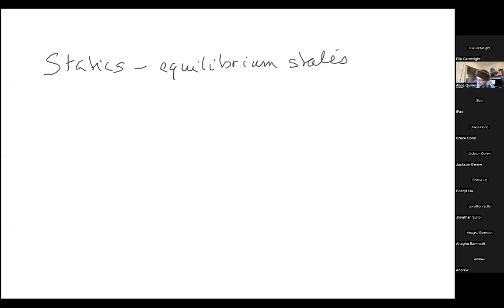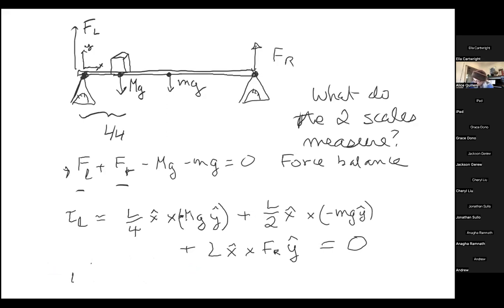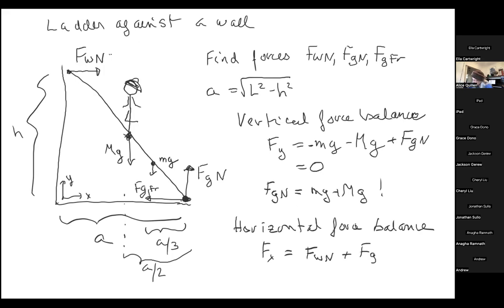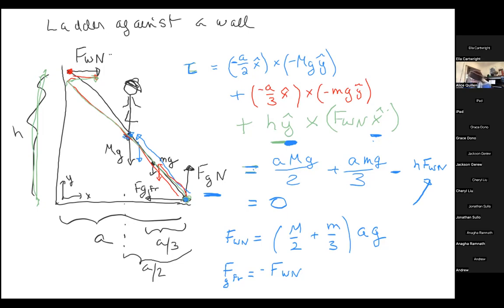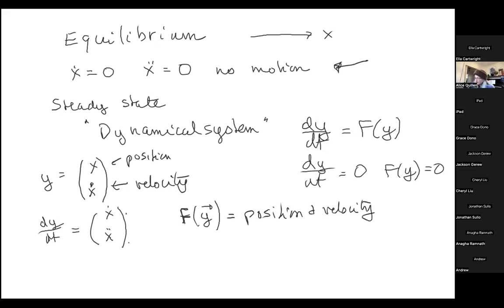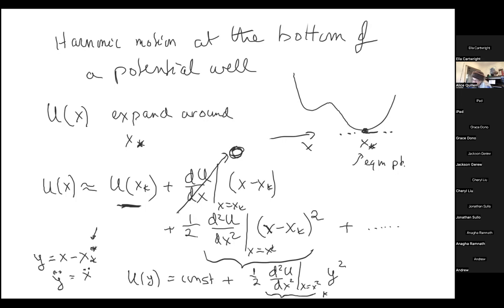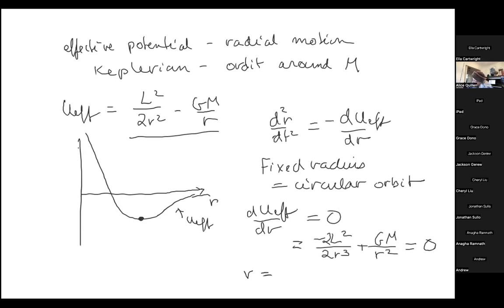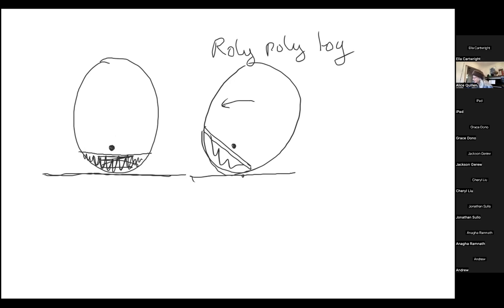Lecture phy141 nov 15 2022 on statics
Equilibrium states.  A sliding ladder.  Harmonic motion at the bottom of a potential well.